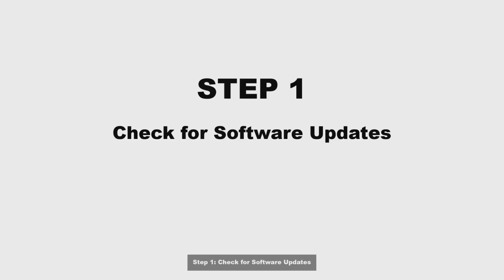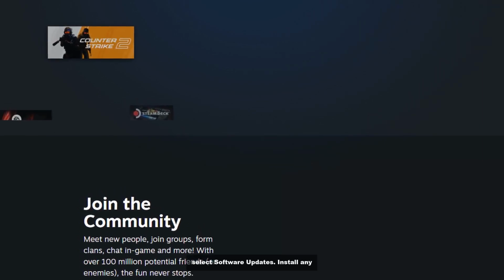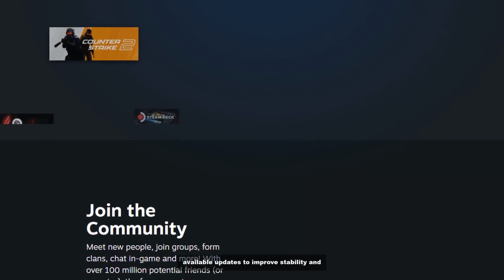How To Improve Steam Deck Crashing Issue 2025 (FULL TUTORIAL) (2026)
In this video, we will show you how to improve Steam Deck crashing issue 2025 with a comprehensive full tutorial. Discover effective solutions and troubleshooting tips to enhance your gaming experience on the Steam Deck.